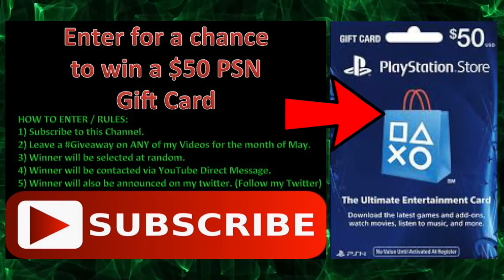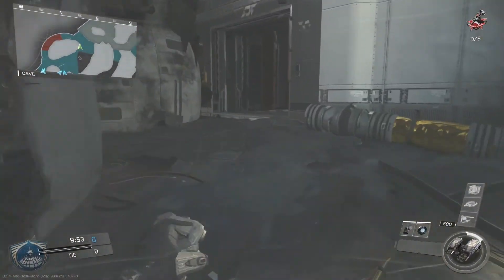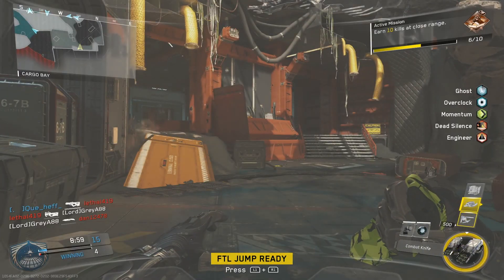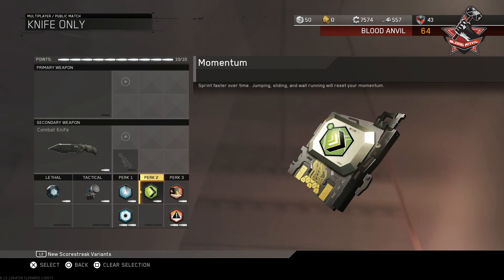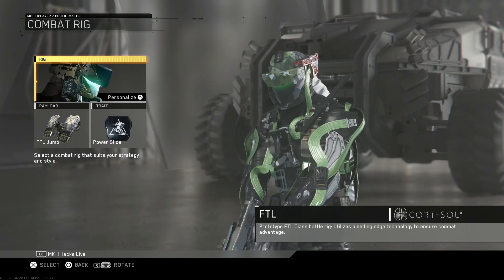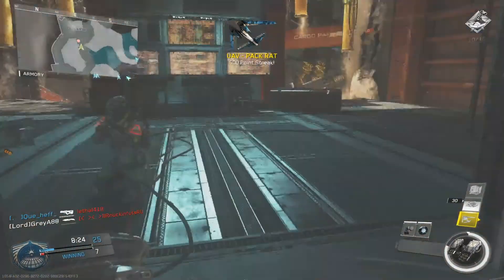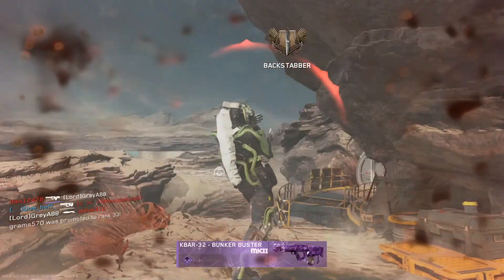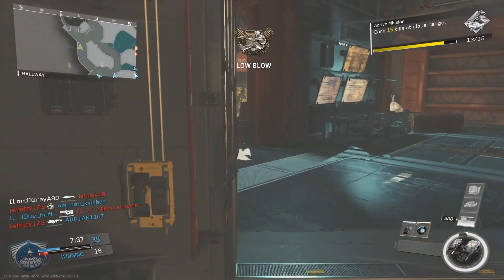Best Class Setup - Knife Only (Beast Mode Gameplay)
Best Class Setup for a Knife Only set!

Squad Up!

PEACE!